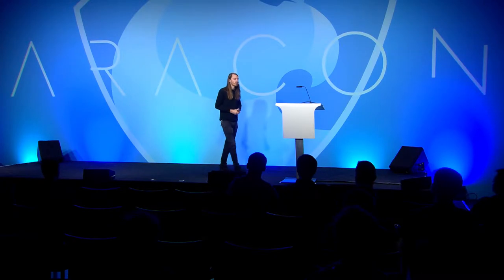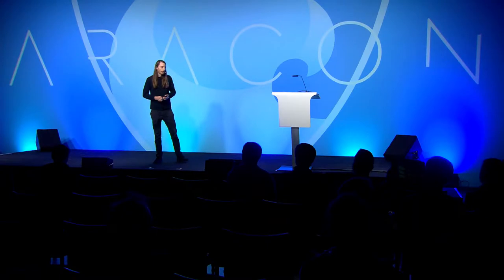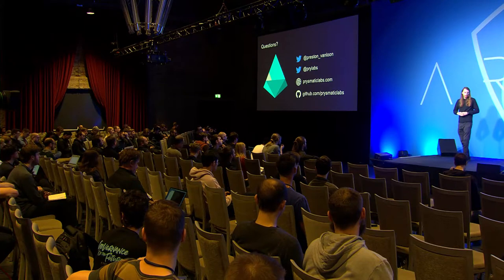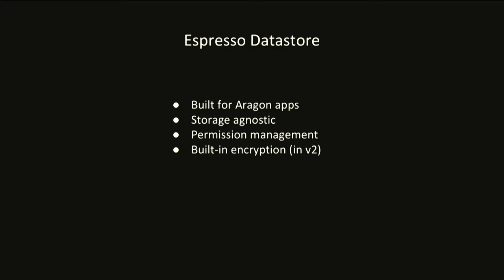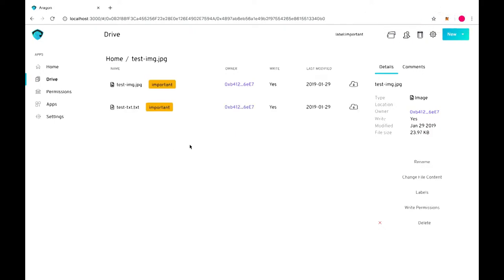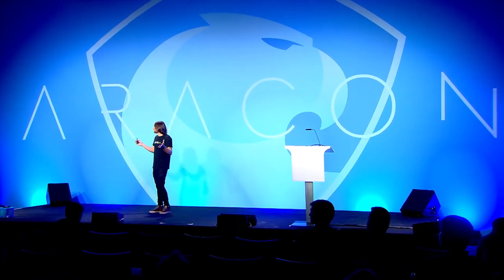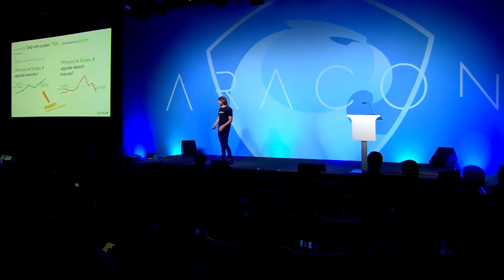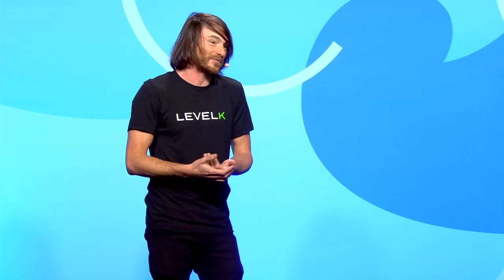Nest Program Demos Day 1 - AraCon 2019